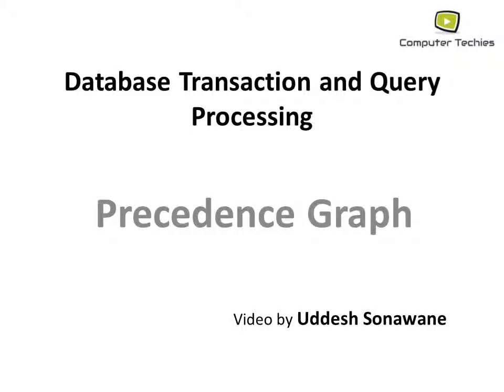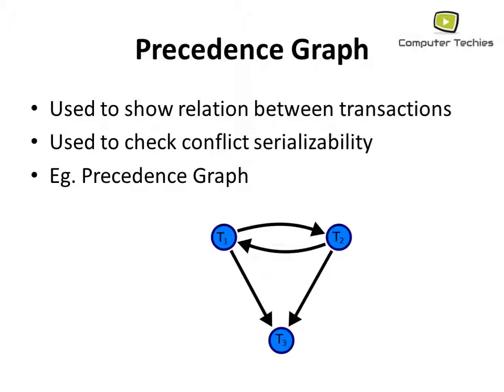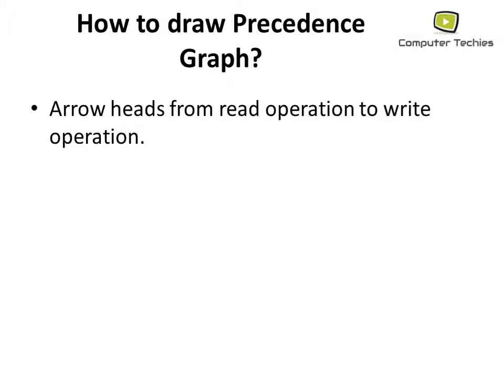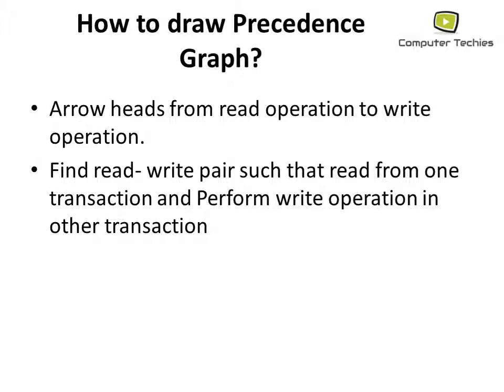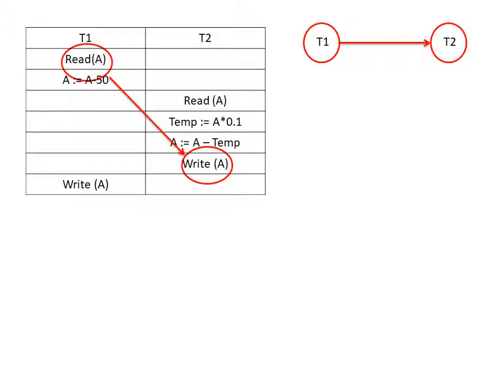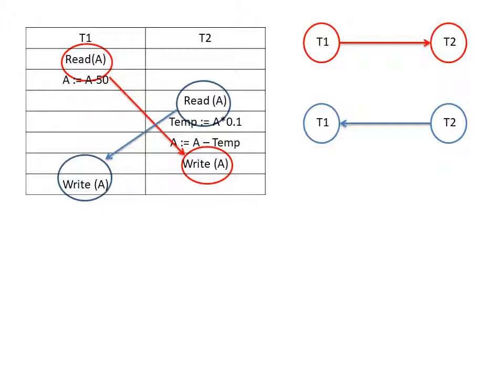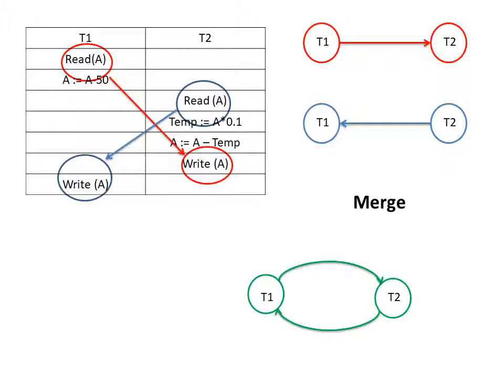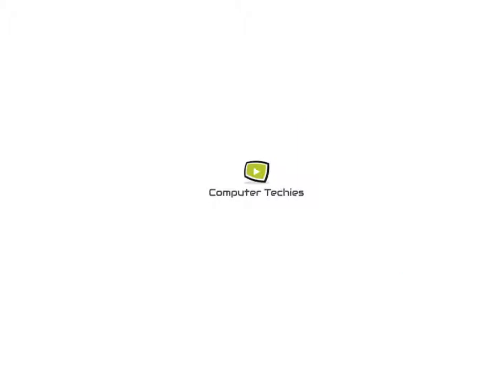Precedence Graph (Database Transaction and Query Processing)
By Uddesh Sonawane